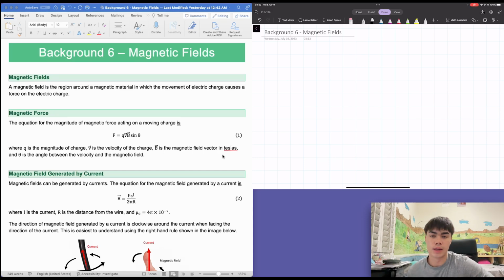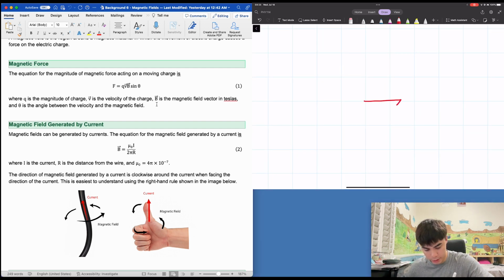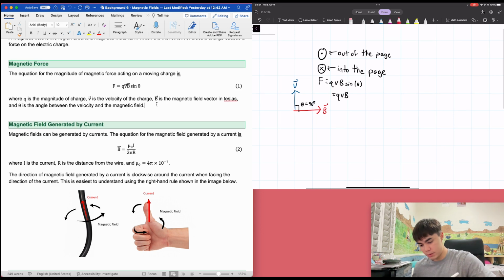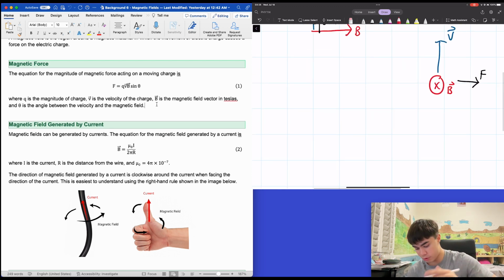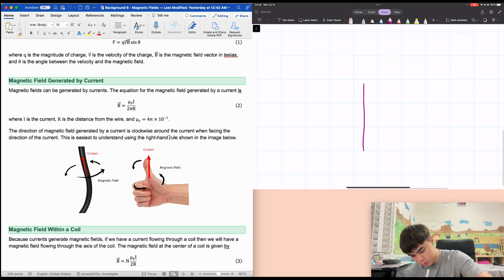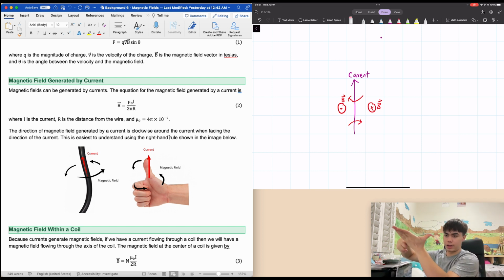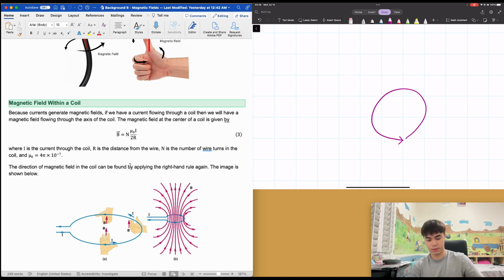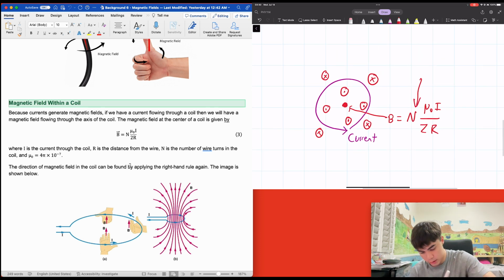Background Video 6 - Magnetic Fields